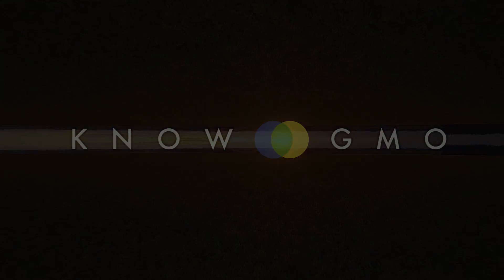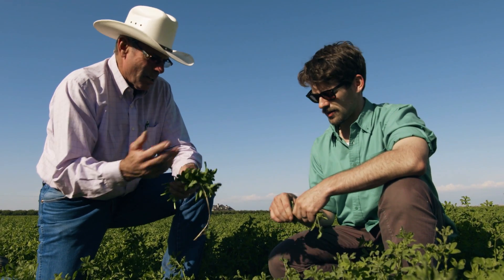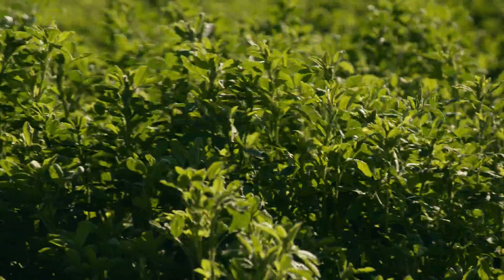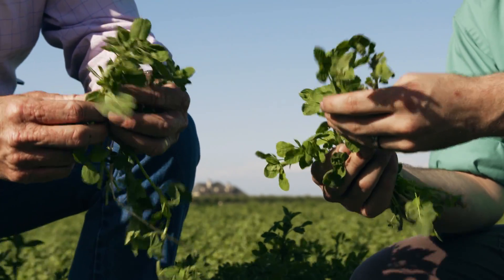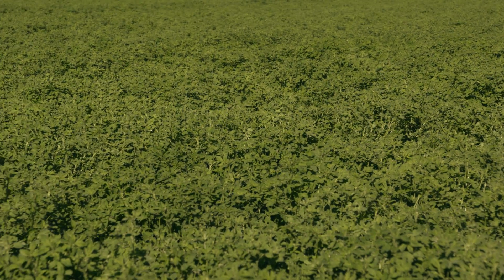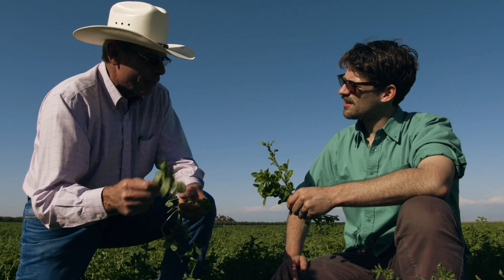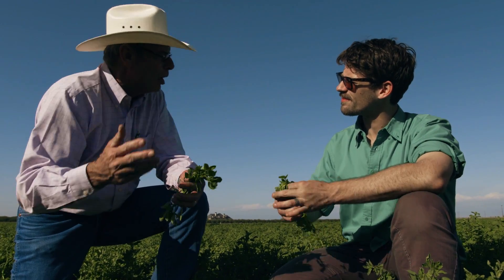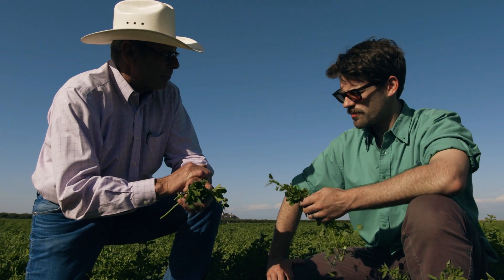KNOW GMO: Why Farmers Use Chemicals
KNOW GMO The Movie is a feature length documentary project designed to help consumers make choices about their food that are informed by more than fear of the unknown. These featurettes are designed to help foster conversation about GMO and Organic, and to give viewers a sense of how KNOW GMO The Movie will approach this topic. Mark Watte is a producer with a mixed operation in the San Joaquin Valley in California. In this video he uses his crop of Round Up Ready Alfalfa to help illustrate why farmers use chemicals.